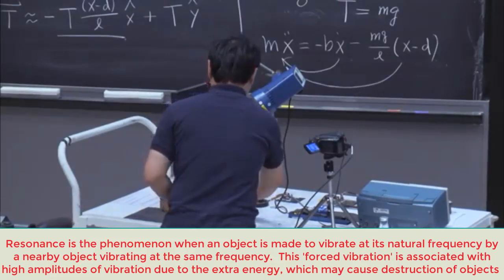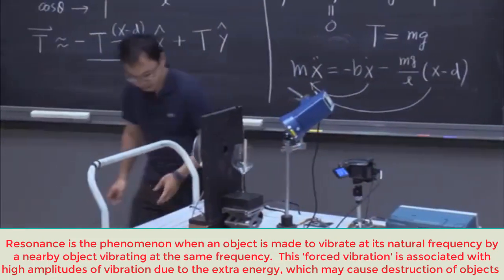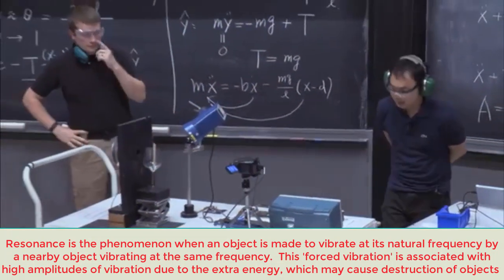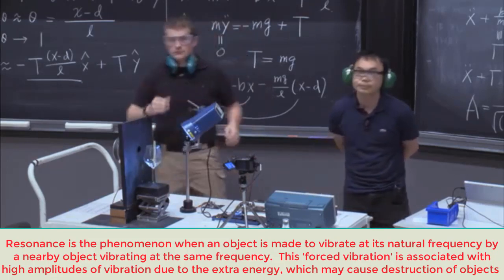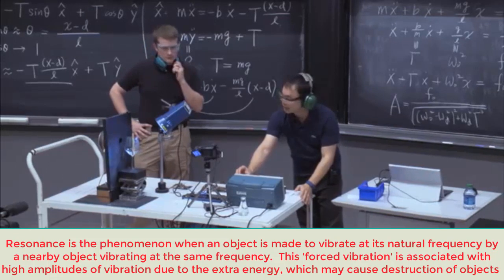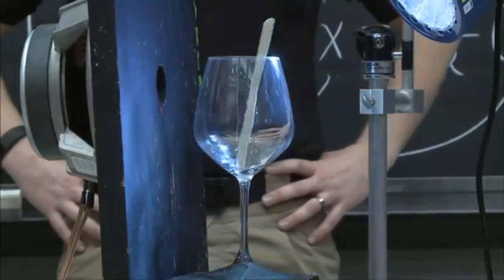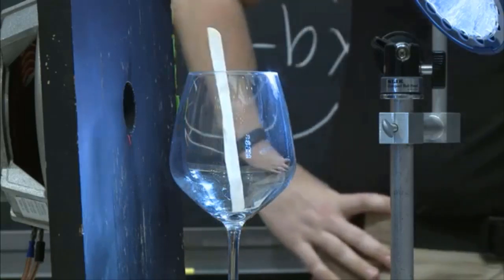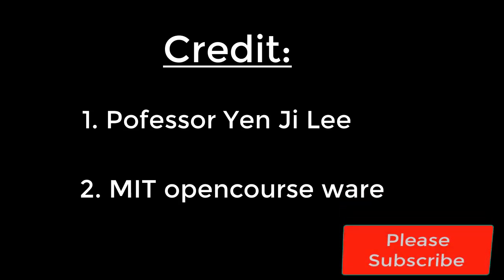Best Demonstration of Resonance -MIT professor demonstrates how glass breaks due to forced resonance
Resonance is a very important phenomenon in the study of vibrations, it occurs when an object is made to vibrate at its natural frequency by a nearby object vibrating at the same frequency.
Beyond its natural frequency, the resonating object experiences very high amplitudes in its vibrating particles making it to break or shutter.